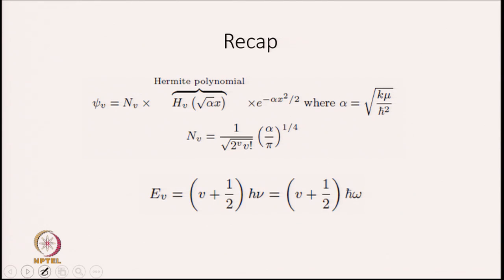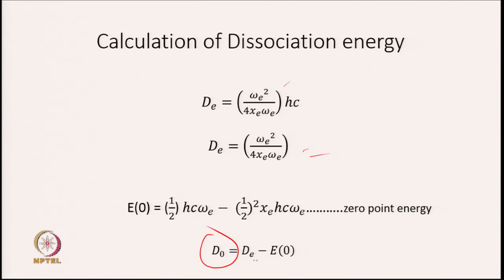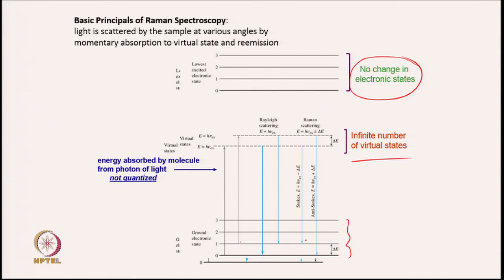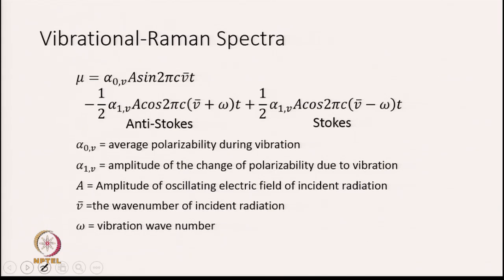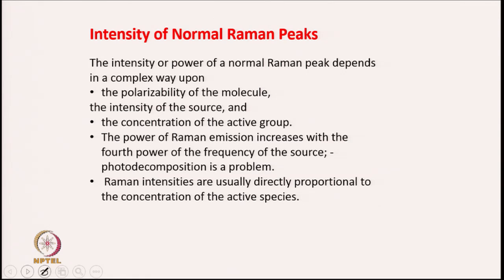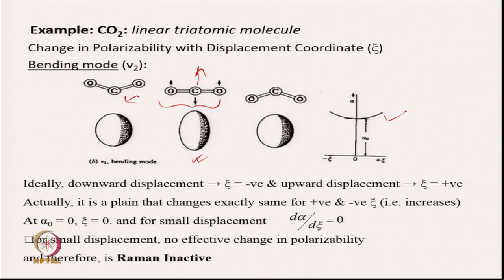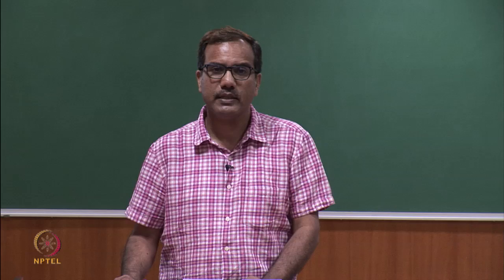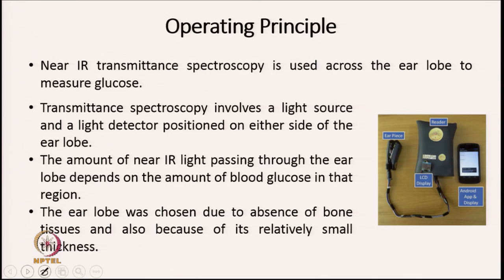Vibrational, Rotational-Vibrational, Raman Spectroscopy- II